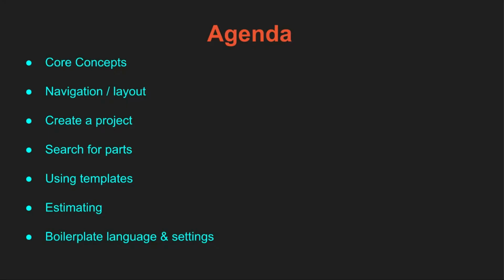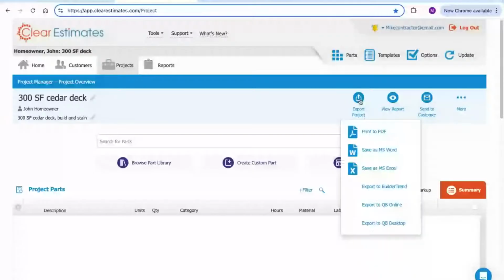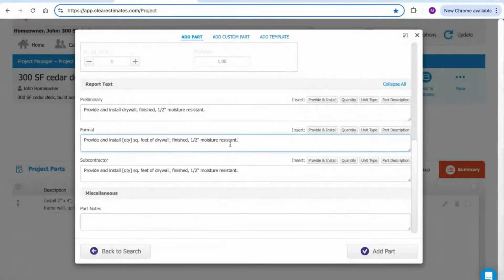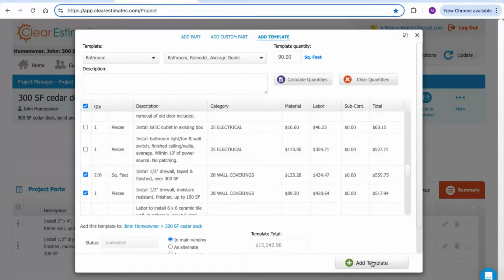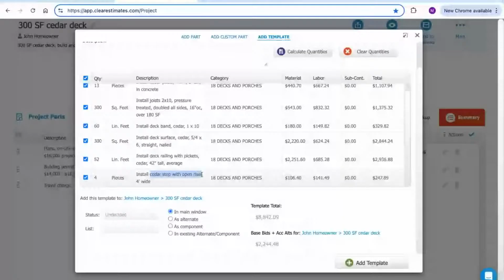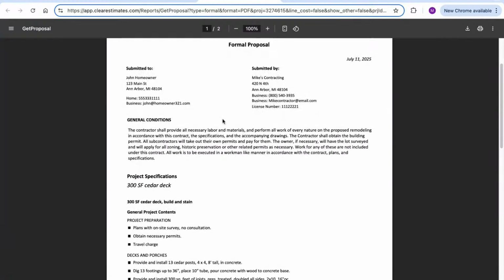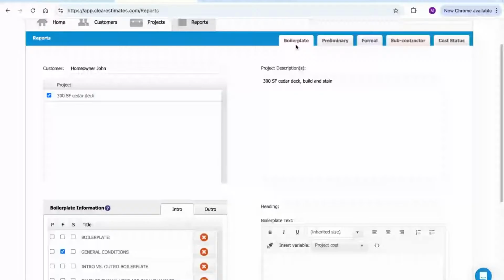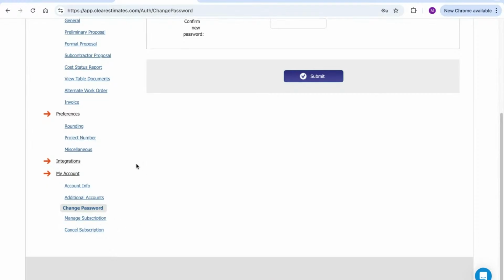Clear Estimates: July Training Webinar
Need some help with Clear Estimates? Register for our upcoming live customer training webinar.

Join us for a fun and informative web training session. We'll discuss the building blocks of an estimate, walk through the general estimating process, and field some questions live.

Plus, we'll show off a host of tips and tricks for saving time while estimating!